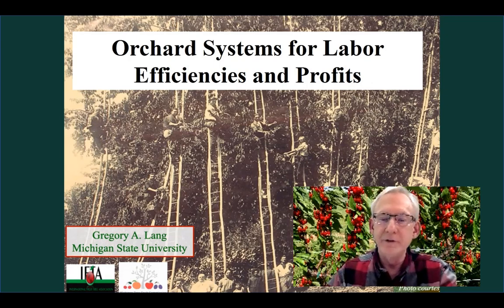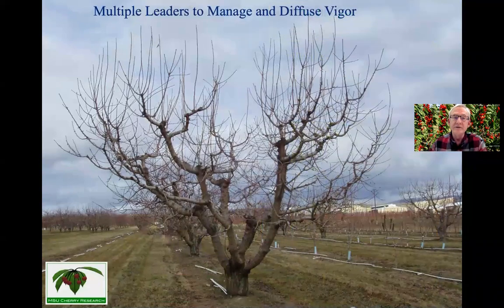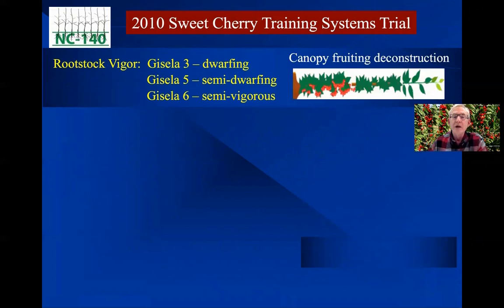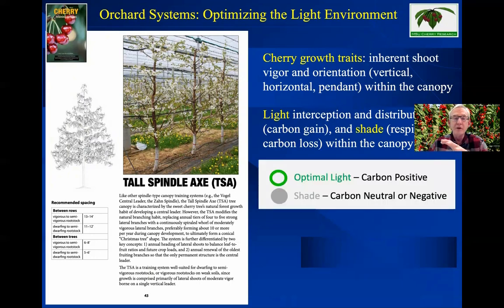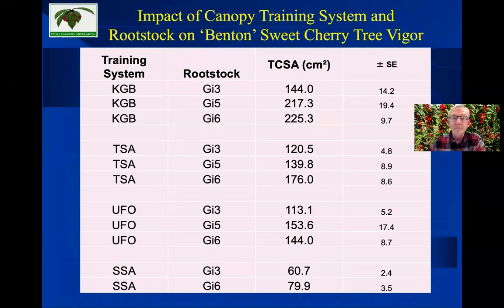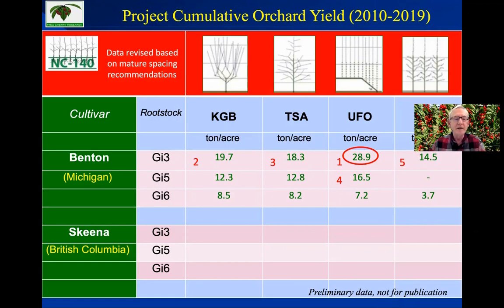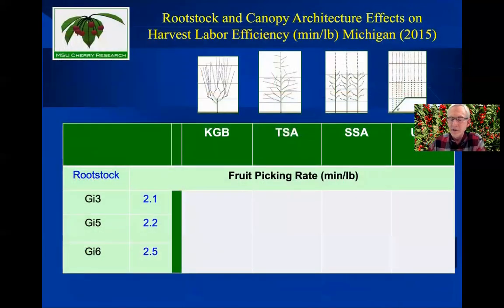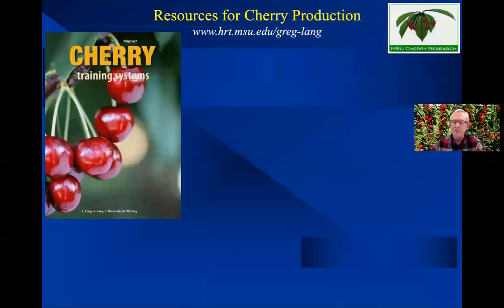Orchard Systems for Cherry Efficiencies and Profits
Presentation by Greg Lang, Michigan State University, Cherry Institute 2021. The introduction of vigor-controlling rootstocks for sweet cherries in the late 1990s led to a decade of physiological research to understand how to successfully grow big cherries on small trees, concomitant with explorations of new ways to train sweet cherry canopies to improve within-canopy light distribution, fruit quality, and potential partial mechanization of orchard tasks. In 2010, the NC-140 rootstock research project scientists initiated cooperative trials across North America to examine four distinct sweet cherry canopy architectures on a range of precocious, vigor-controlling Gisela rootstocks. This presentation will summarize the 10-year results of that trial, which increasingly appear to be conducive to facilitation of the recent rapid advances in orchard sensing and robotic technologies as well as simply greater precision in production and efficiencies when human labor is still required.